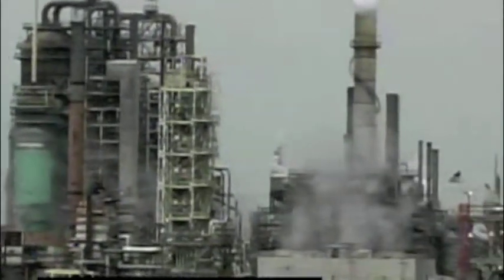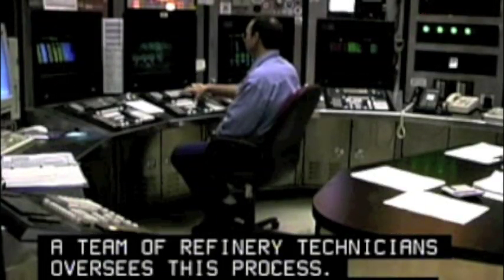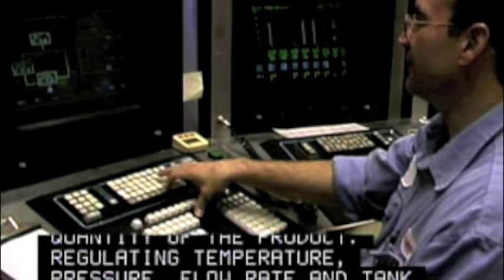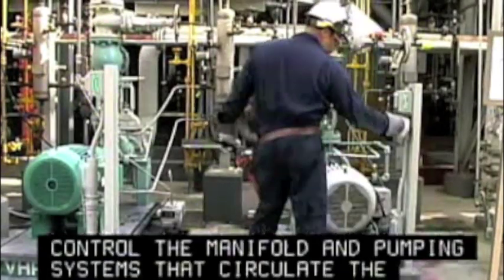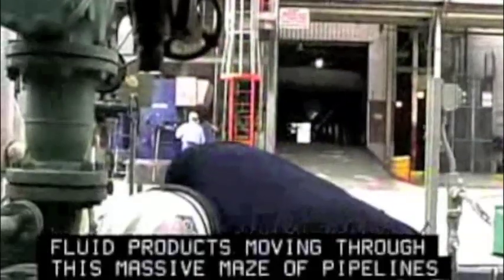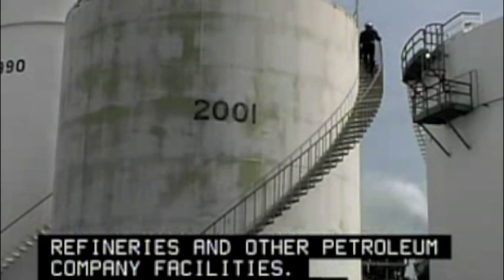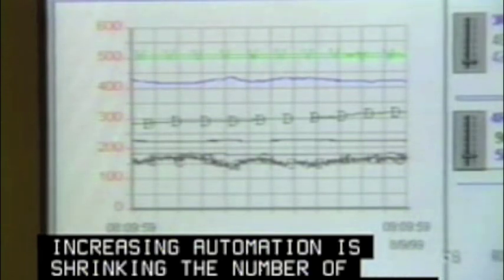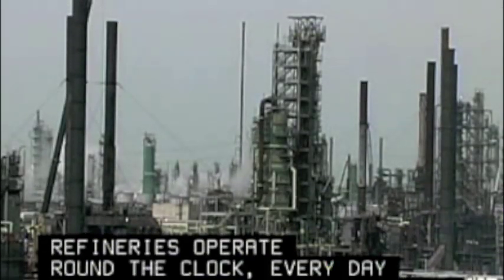Become a Petroleum Pump System Operator, Refinery Operator or Gauger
Operate or control petroleum refining or processing units. May specialize in controlling manifold and pumping systems, gauging or testing oil in storage tanks, or regulating the flow of oil into pipelines.